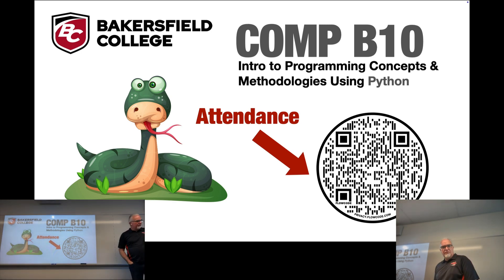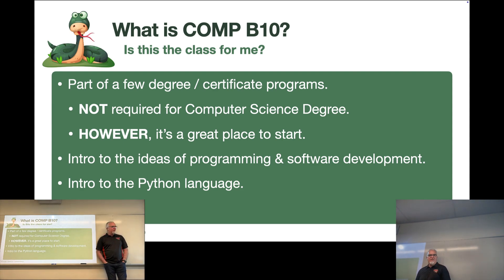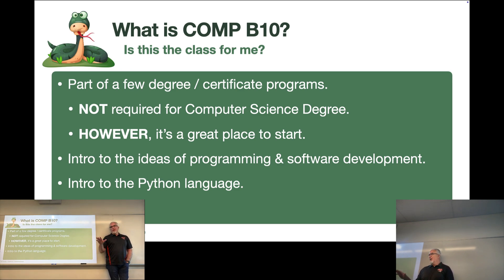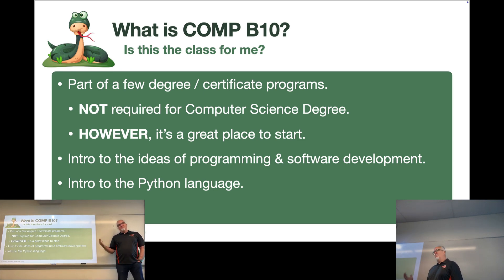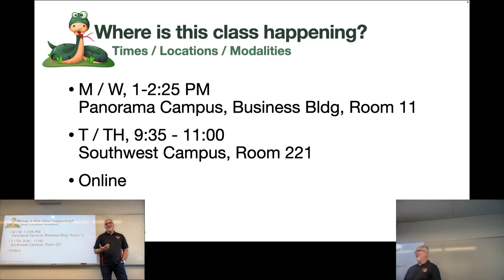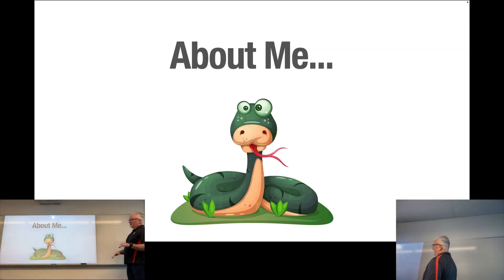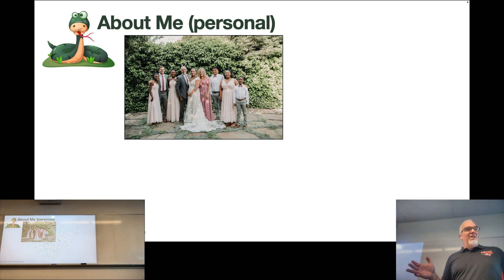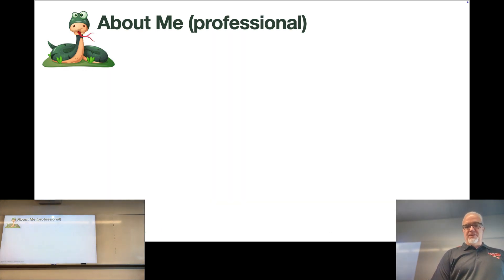Python (Spring 2025) Module 1-1: Introducing Myself and COMP B10